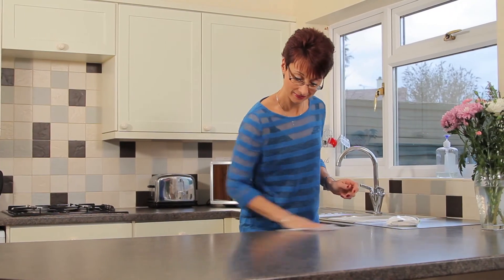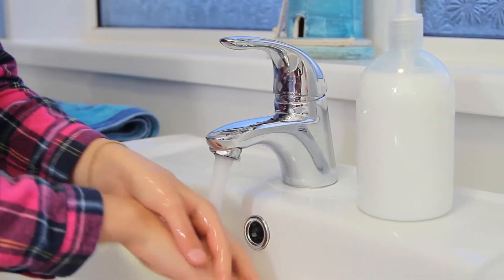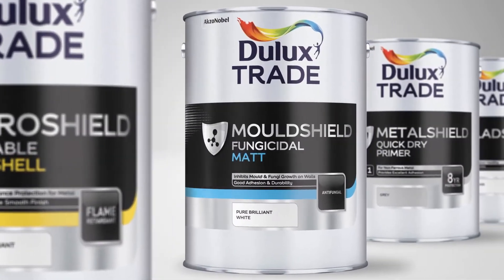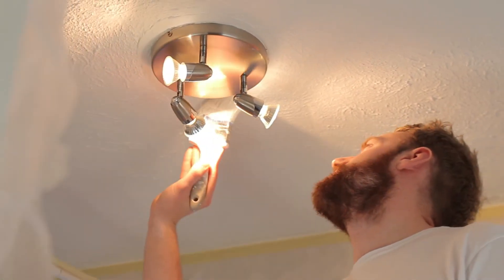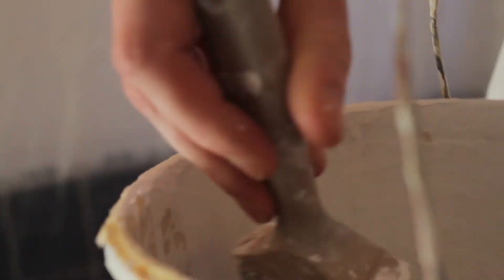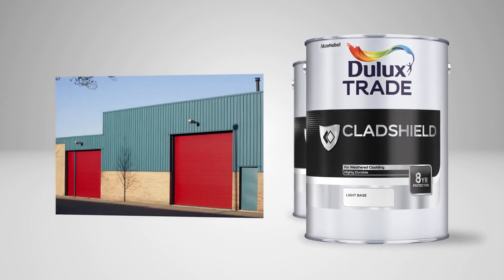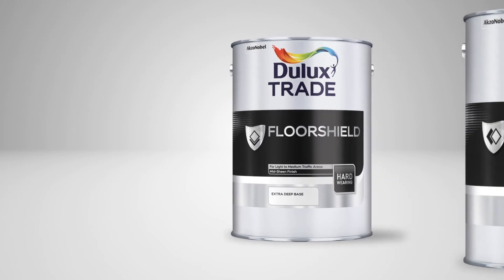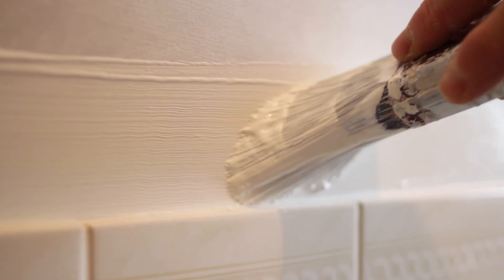Dulux Trade's range of protection paints for decorators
Because professional decorators are being asked to recommend coatings that offer protection in the home from a range of challenges, including mould, fire protection and germs, Dulux Trade has created this range of paints with protective qualities